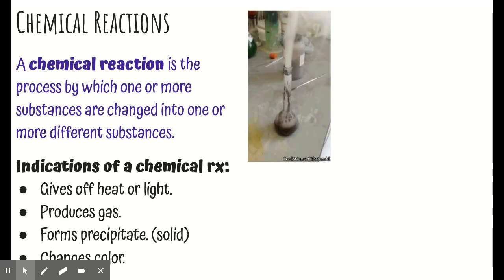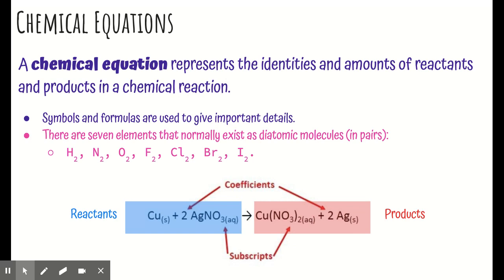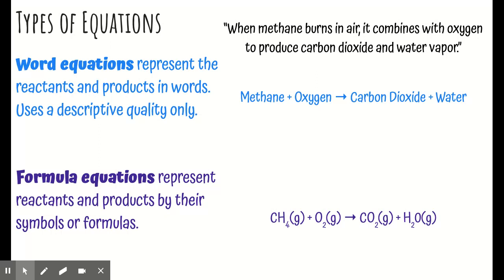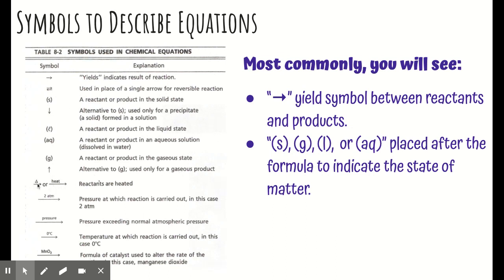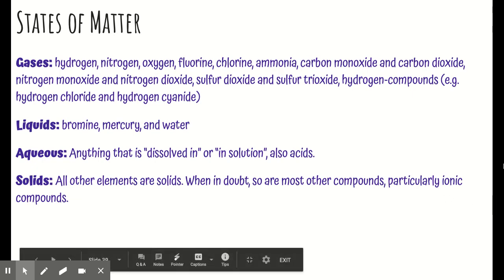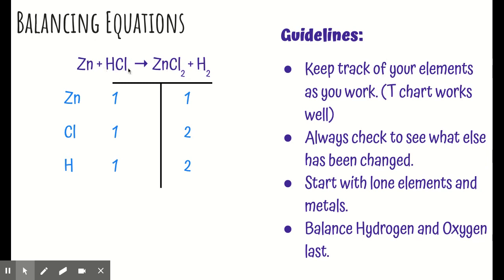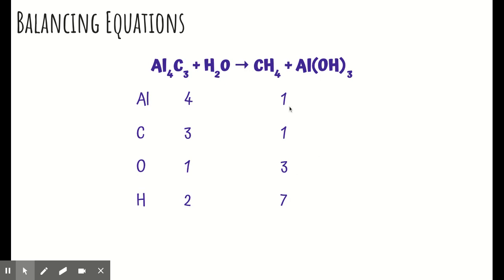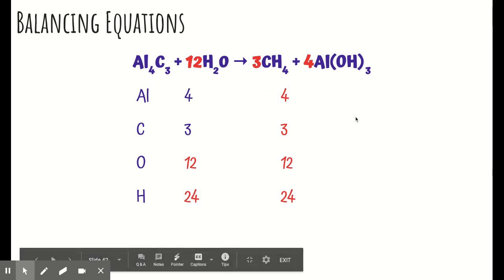Ch 07: Chemical Formulas & Compounds - Google Slides